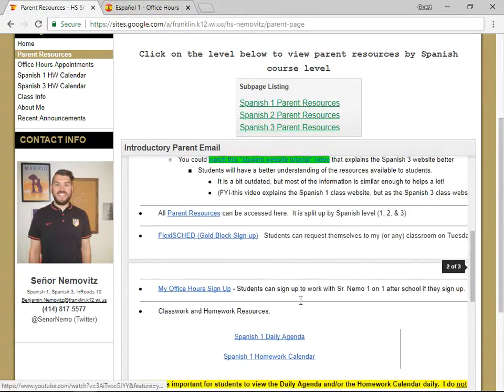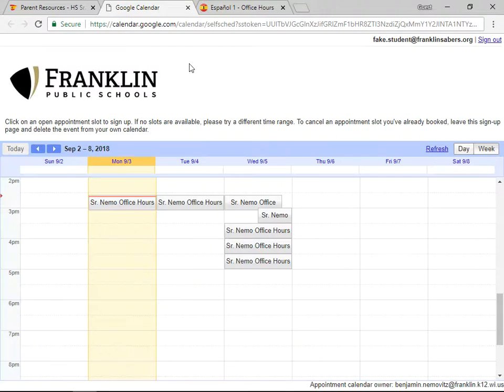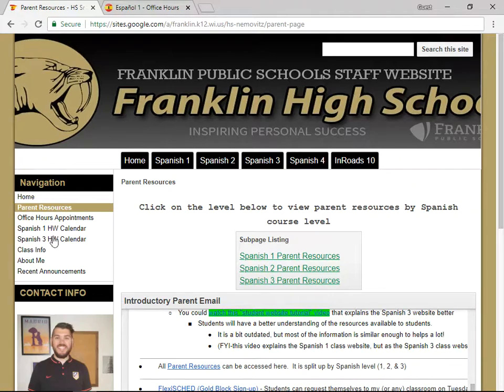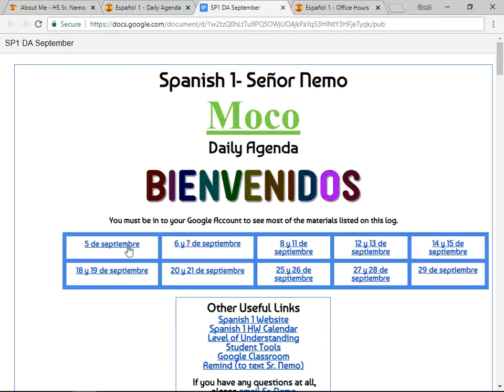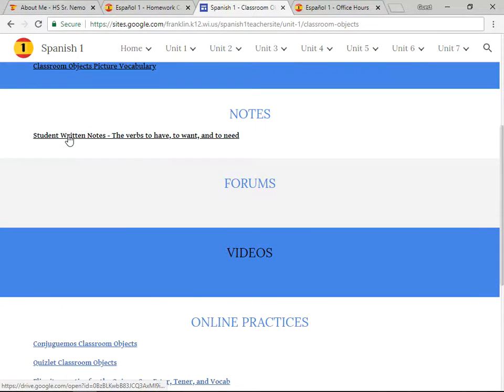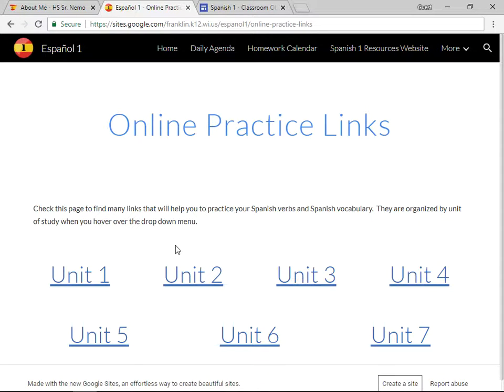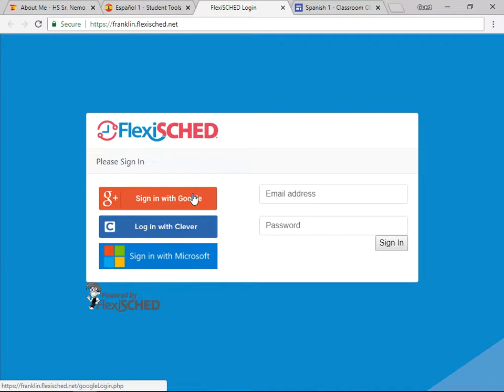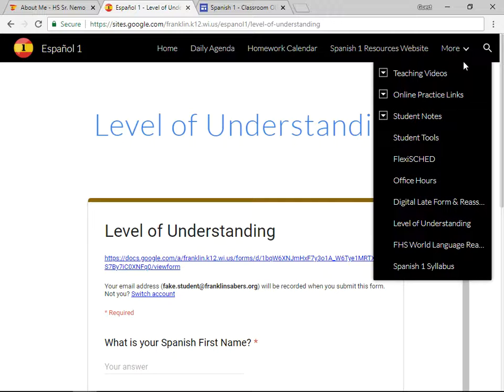Website Introduction for Parents